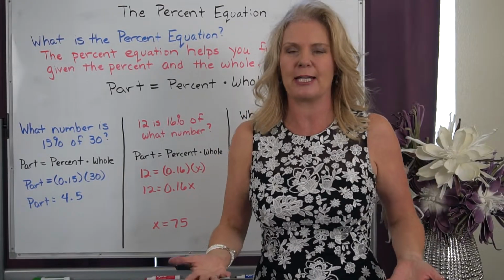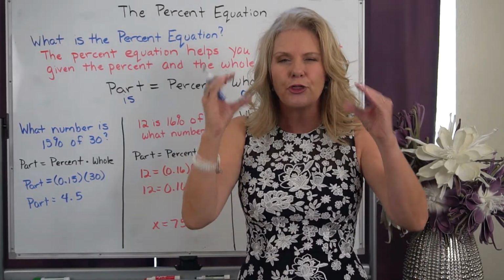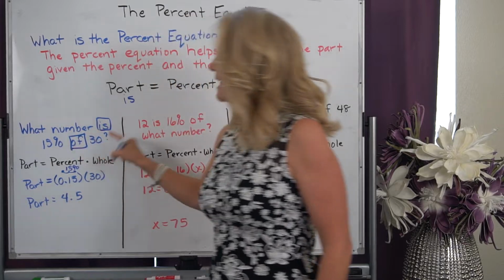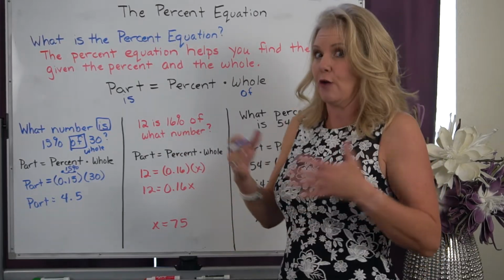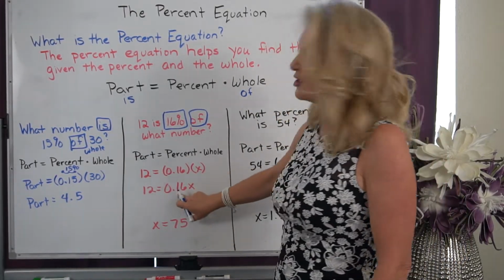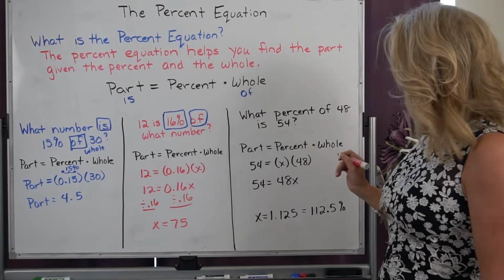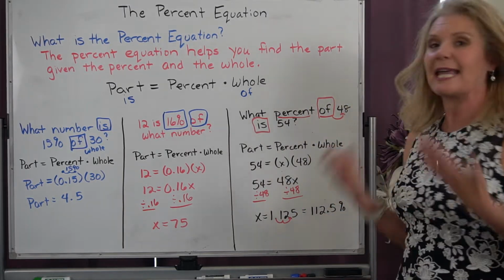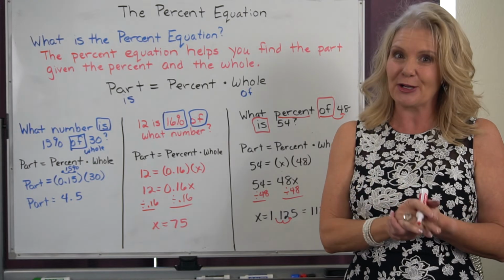The Percent Equation - Lesson 7-4